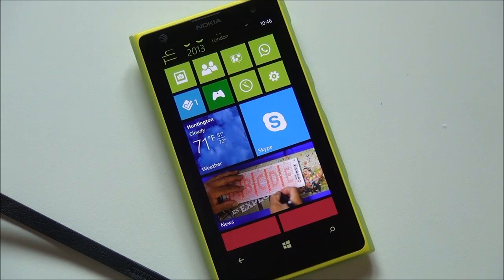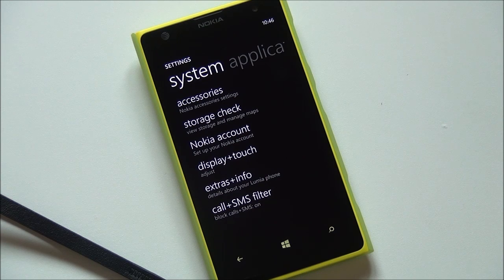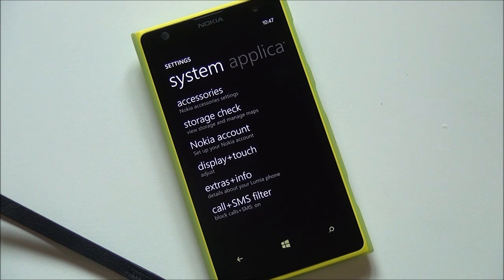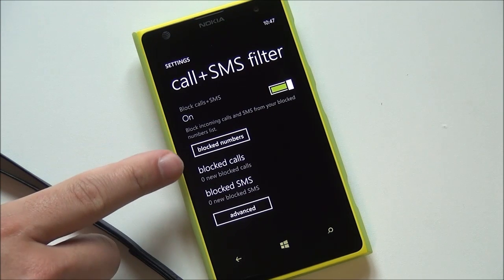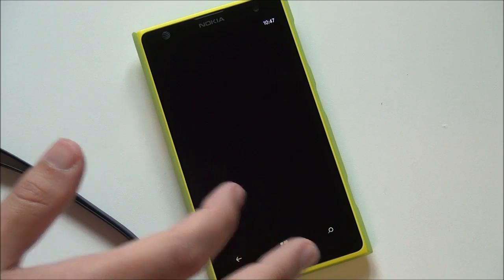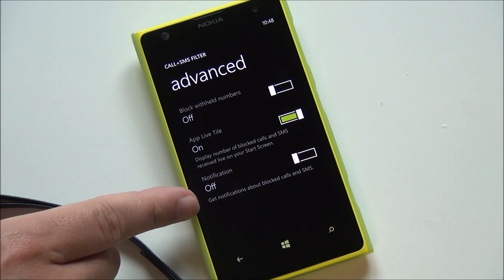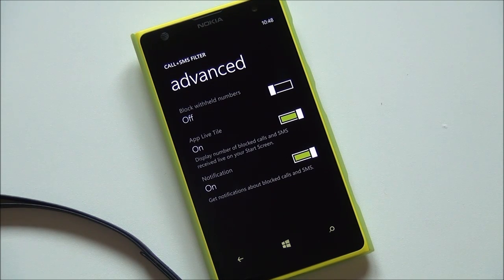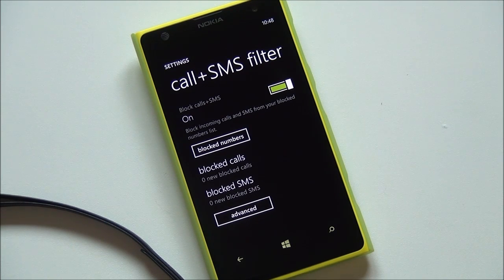Nokia Call + SMS Block feature for GDR2 Lumias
Today, Nokia rolled out an update via their Extras + Info system app to enable call + SMS block on Nokia Lumias with GDR2 (Build 10327). We give you a brief tour.